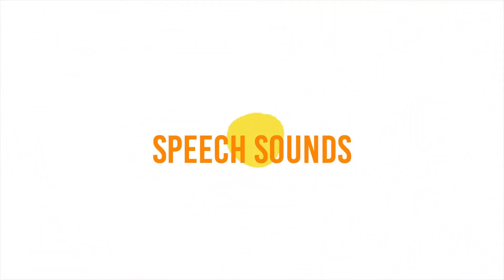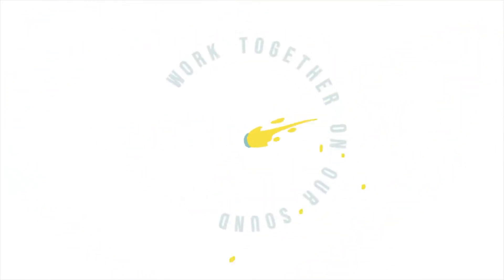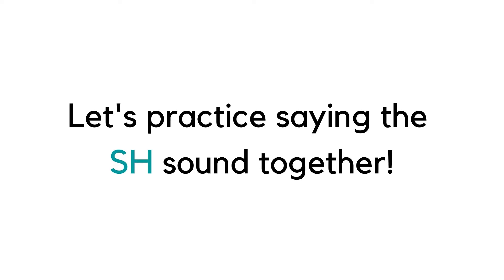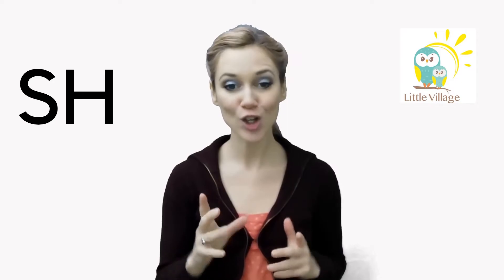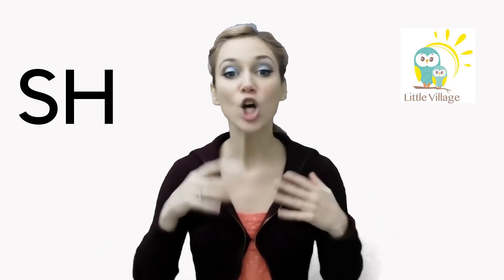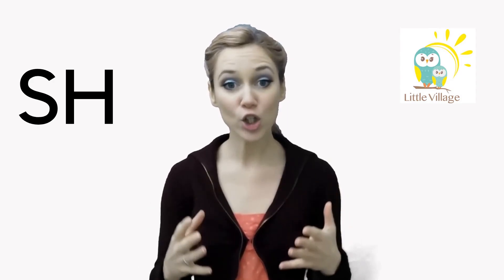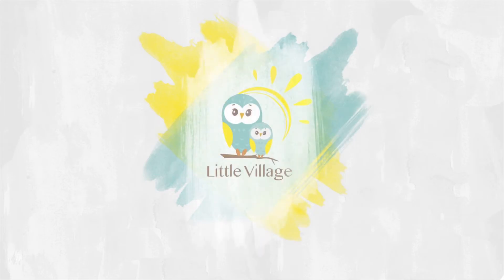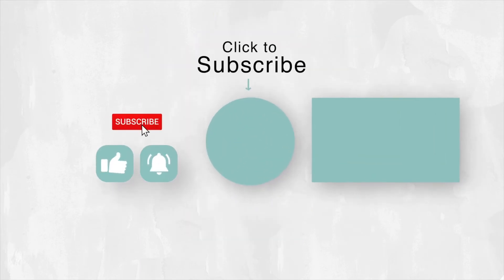How to say the SH sound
A short and fun video to encourage your chid to produce the SH sound